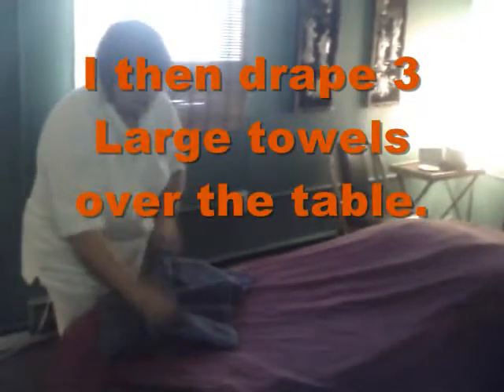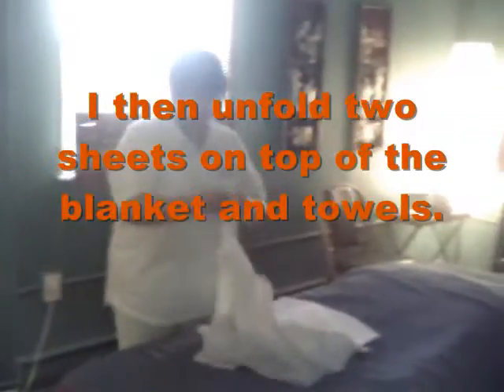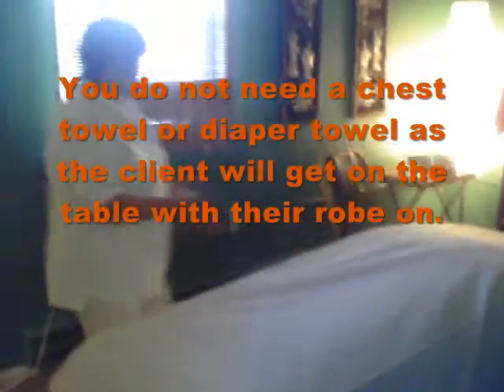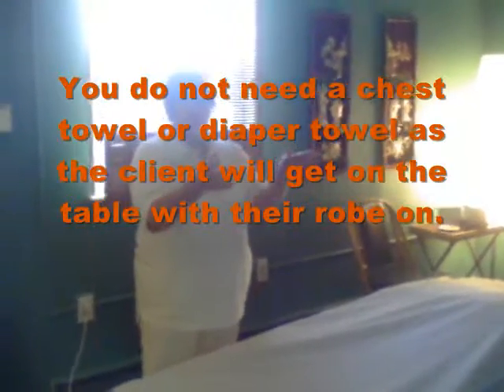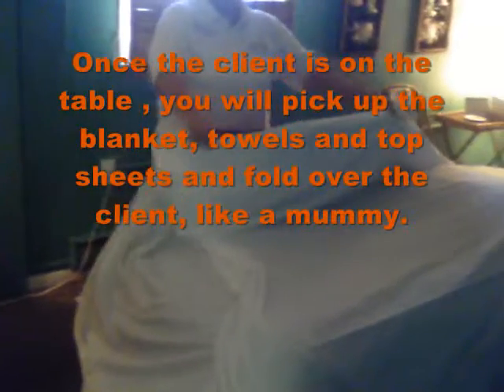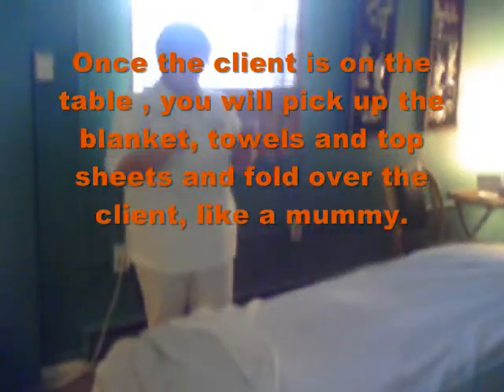How to set the table ESB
Set up for Epsom Salt Bath

Epsom Salt is really magnesium sulfate. Taken internally, it is an effective laxative. Taken in a hot bath, it will induce perspiration. Epsom Salt is excellent to remove lactic acid after streneous physical activity. It also helps with: Muscular fatigue, abort illness, to perspire, lumbago, sciatica, arthritis, constipation (oral dosage), relieve neuritis.